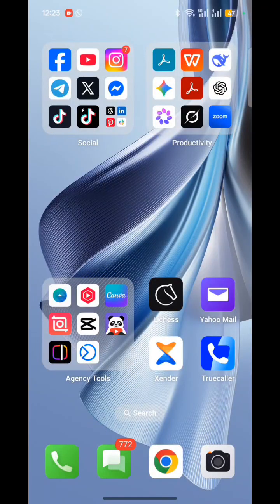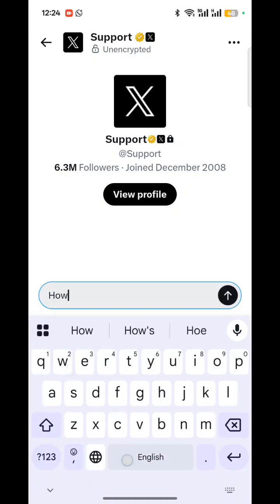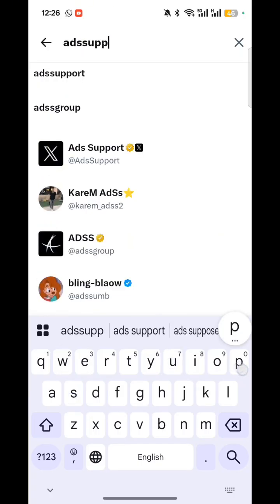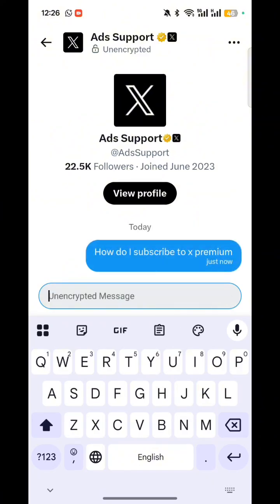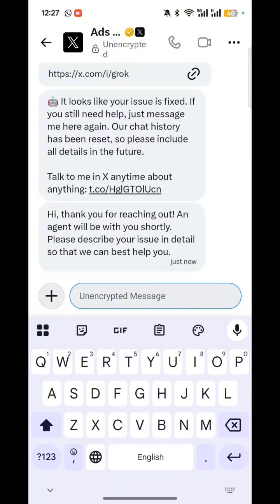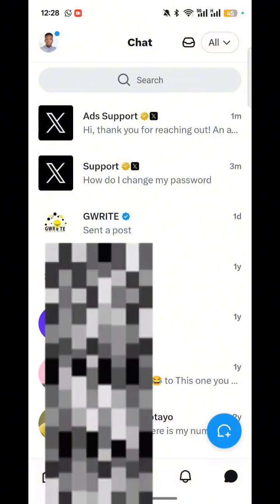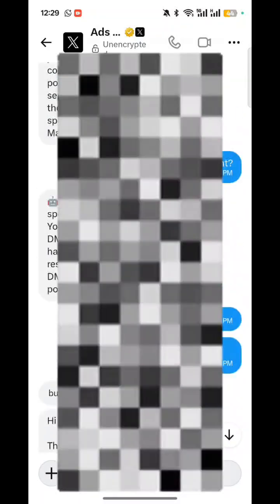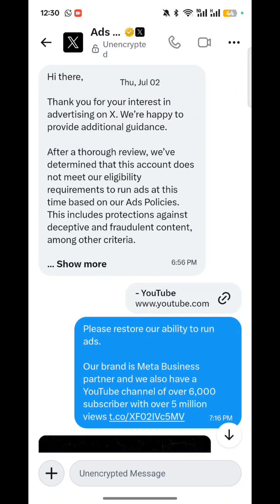How to Contact X Ads Support & Speak to a Live Agent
Are your X (formerly Twitter) Ads showing a HALTED status? In this step-by-step tutorial, you’ll learn how to contact the X Ads Support Team, request assistance from a live support agent, and troubleshoot common issues that can prevent your advertising campaigns from running.

Whether you’re a business owner, digital marketer, advertiser, or agency, this guide walks you through the available support options, where to find help inside X

In this video, you’ll learn:

* How to contact the X Ads Support Team
* How to request help from a live support agent

By the end of this tutorial, you’ll know where to get advertising support on X, how to communicate effectively with the support team, and how to troubleshoot common advertising issues so you can get your campaigns back on track.

If you found this video helpful, don’t forget to Like, Comment, and Subscribe for more tutorials on X Ads, Meta Ads, LinkedIn Ads, TikTok Ads, Google Ads, and digital marketing strategies that help businesses grow online.